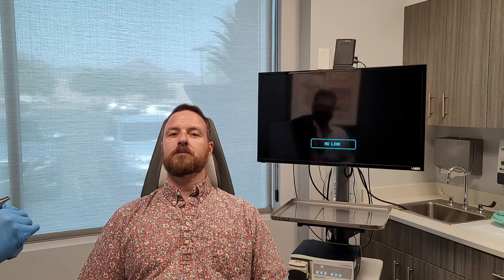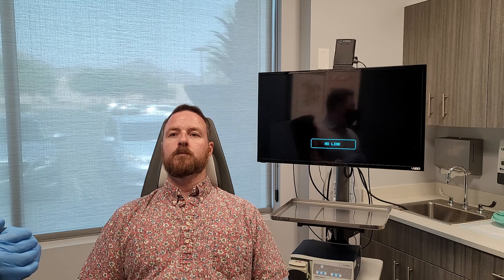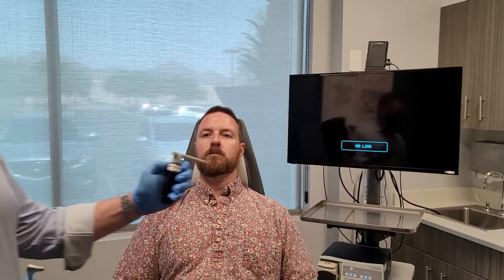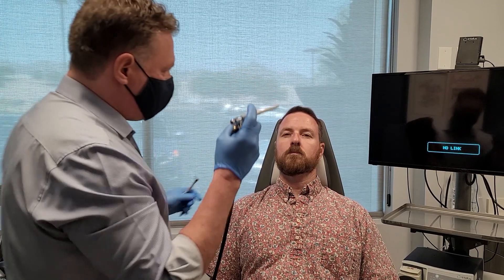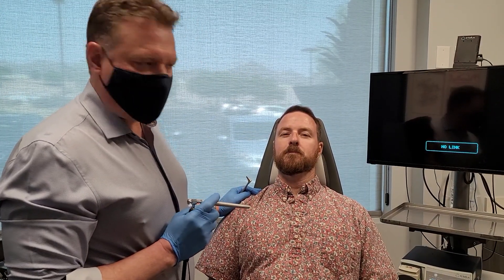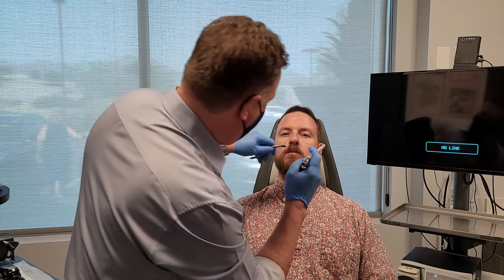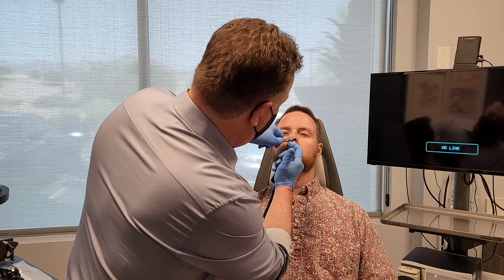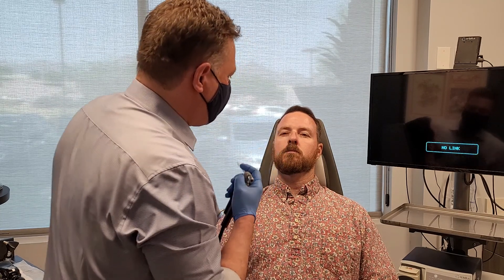Examination with a Scope inside the Nasal Cavity and Throat: First Step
Oral Examination of the Sinuses, Throat and Oropharynx with a Scope

The first step is to receive a spray of anesthesia in the nose.

Dr. Gergits sprays the anesthesia in each nostril so that the does not feel any pain and minimal discomfort while using the scope.  Watch this short video to see how easy this first step is for the Oral Examination of the Sinuses, Throat and Oropharynx with a Scope.